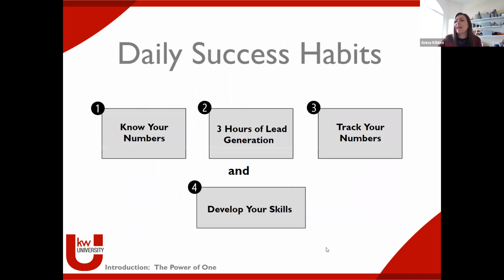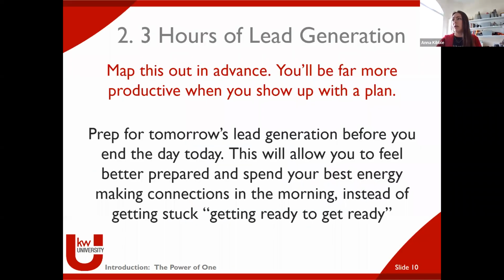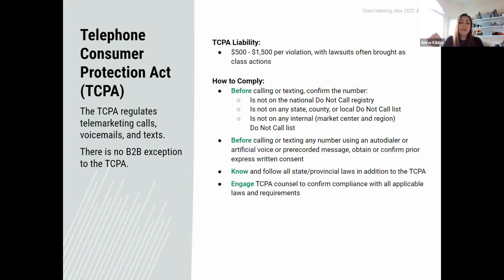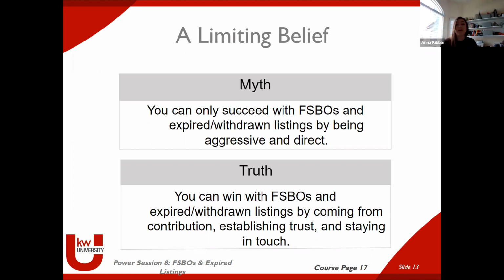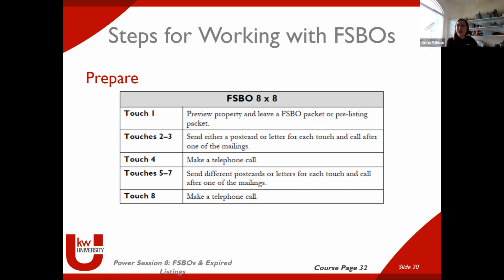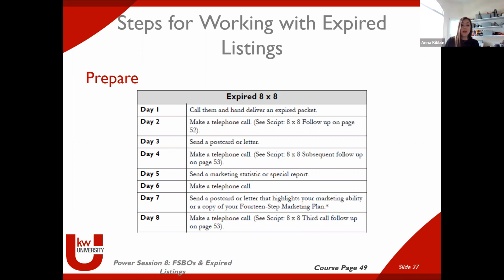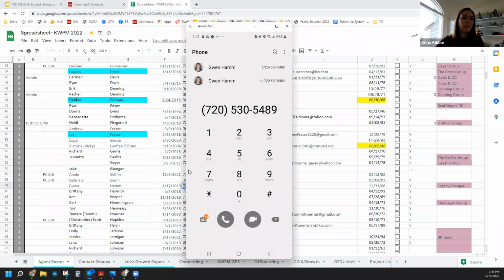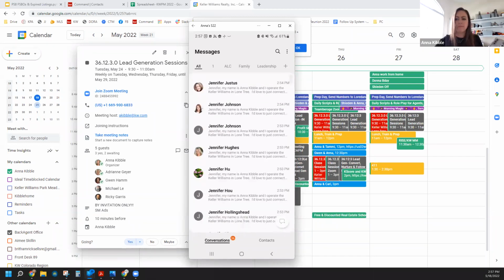36:12:3 Lead Gen - Telephone Prospecting